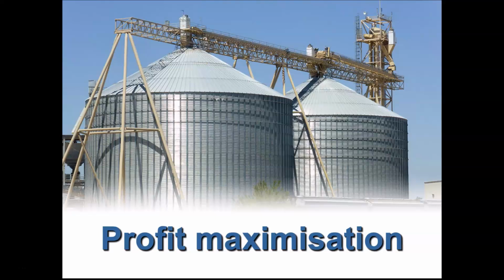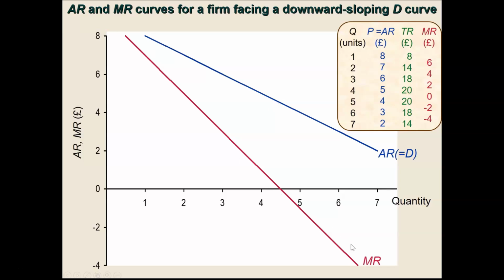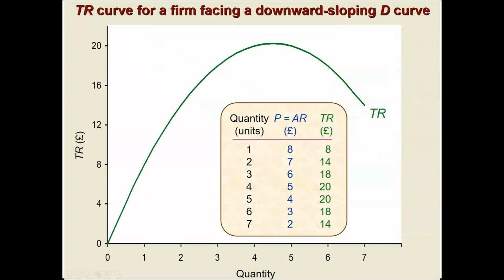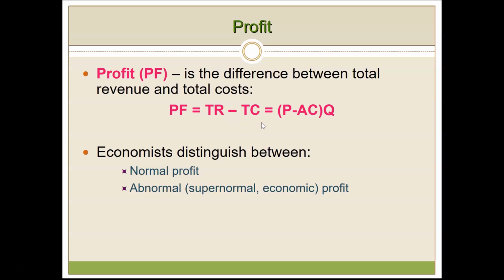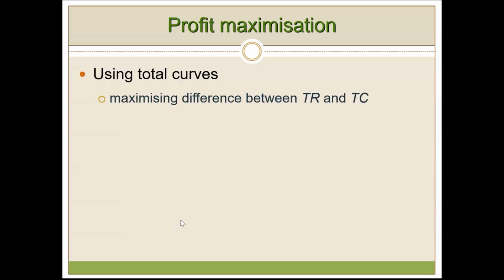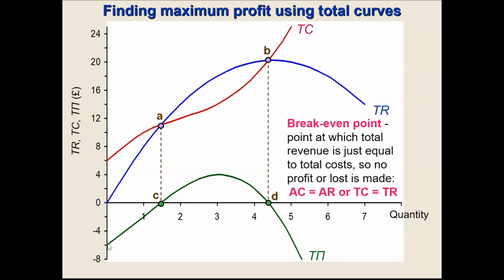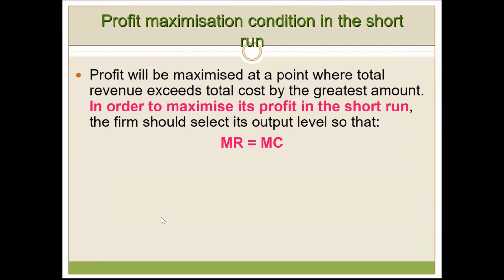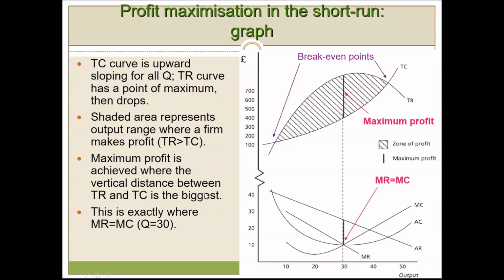Week 3, part 4. Summary of previous material on revenue, profit and how to maximise it (QME4015)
Use for revision. This video summarises the key formulas to various types of revenue (total, average and maximum) and profit. It revises the shapes of key curves (revenue, cost and profit). It demonstrates how to find break-even points on a graph. It also summarises the profit maximisation rule and shows how a firm can maximise its profits given its revenue and costs structure, using a mathematical formula and a graph.